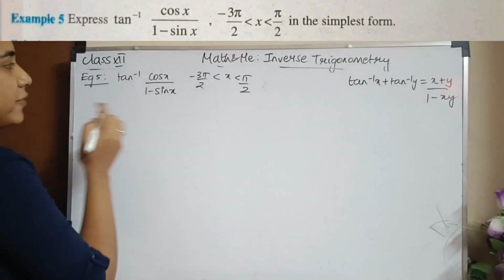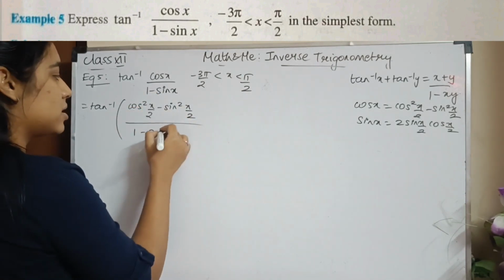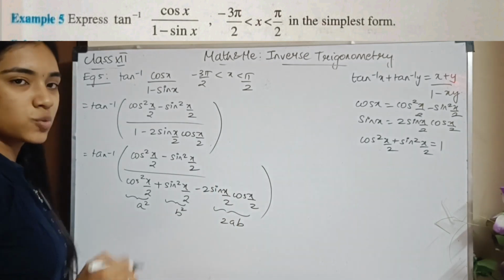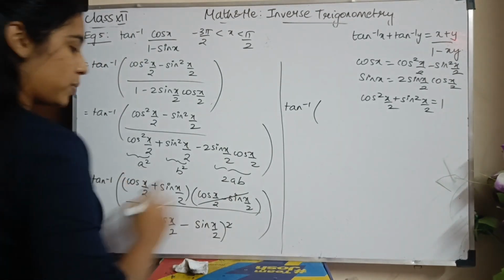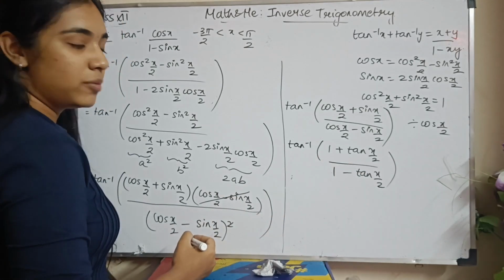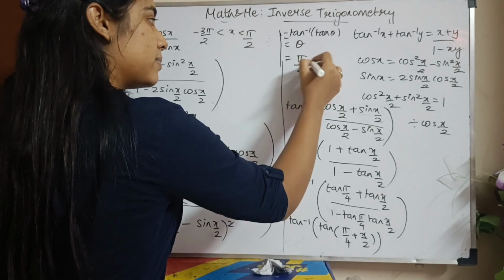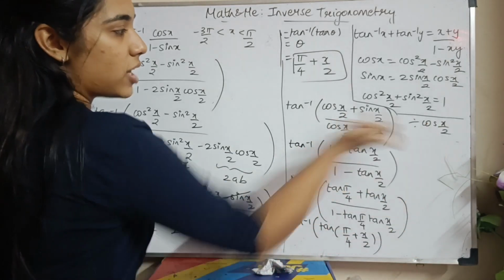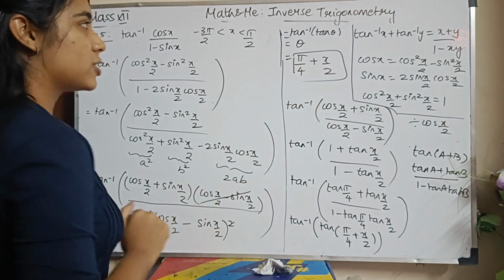Eg5 LHS=RHS Inverse Trigonometric functions Substitution method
This video includes FORMULAS, EXAMPLES AND EXERCISES from the chapter INVERSE TRIGONOMETRIC FUNCTIONS of Class 12